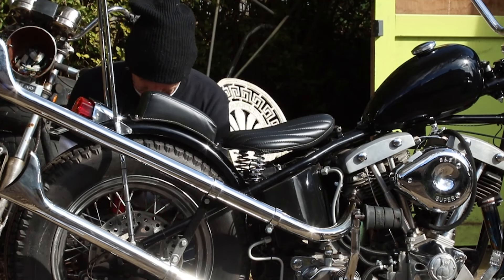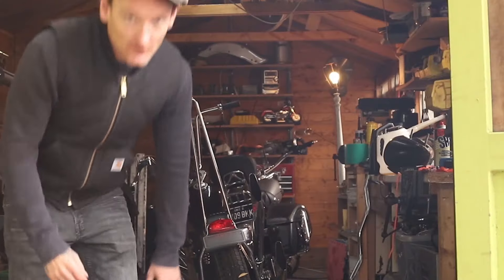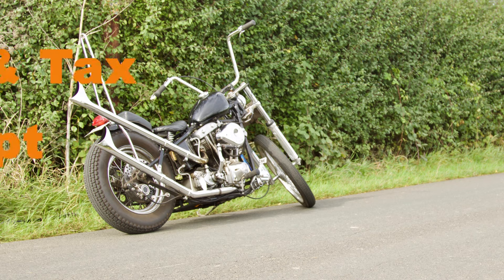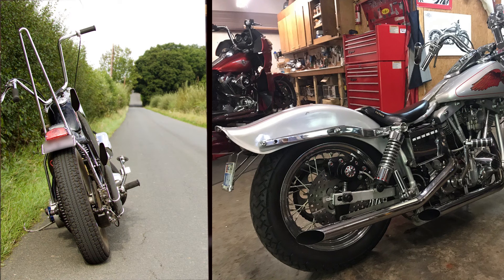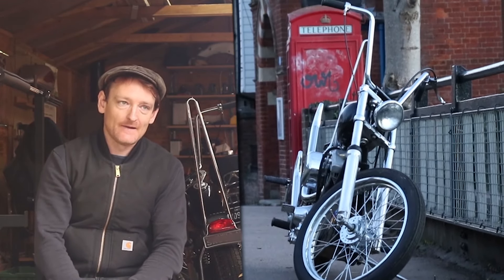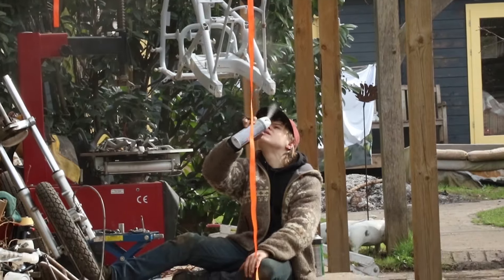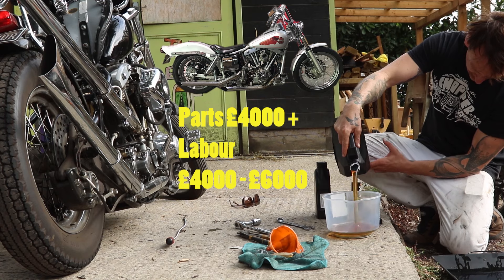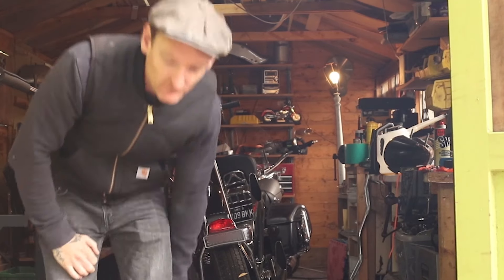HOW MUCH TO BUILD A CHOPPER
In this episode i talk you through how much money it costs to build a chopper.